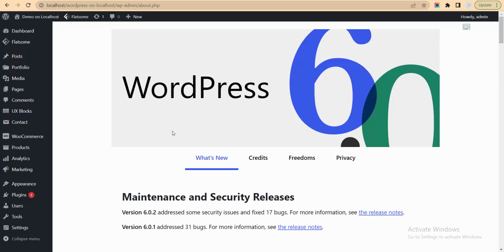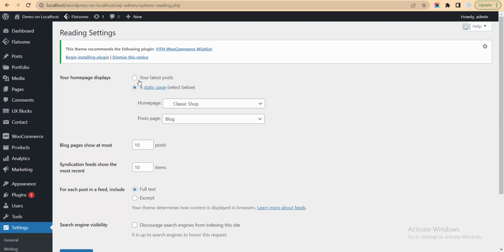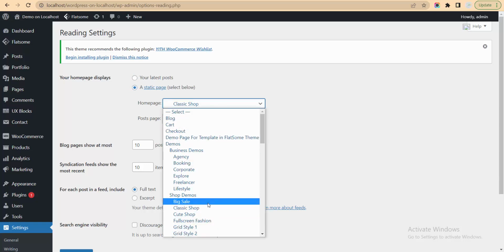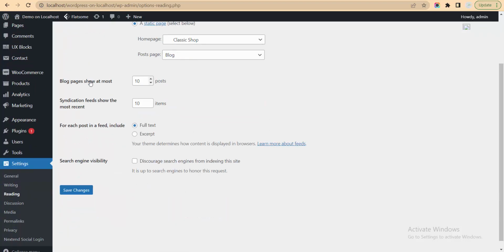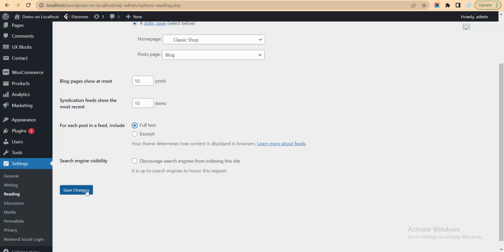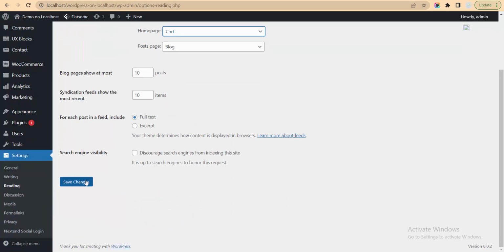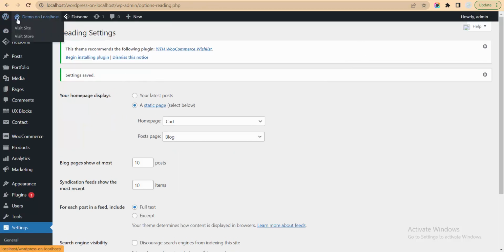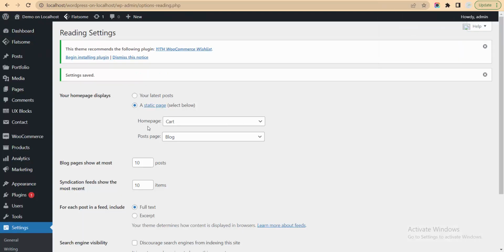How to change Homepage in WordPress